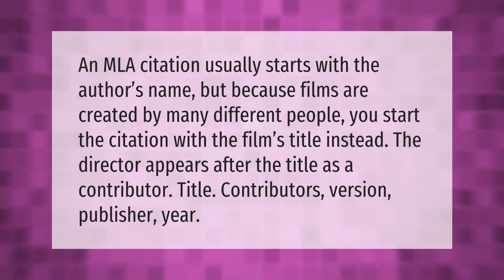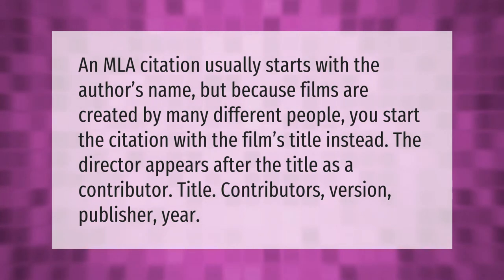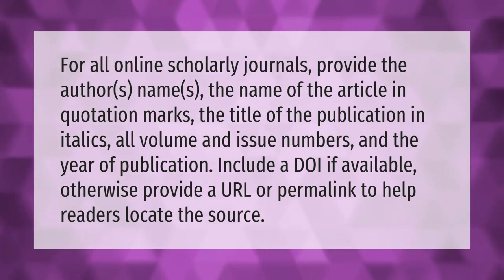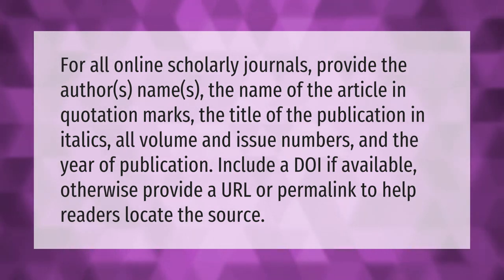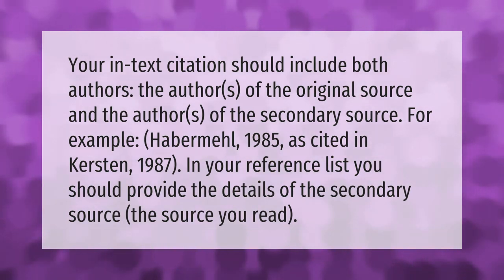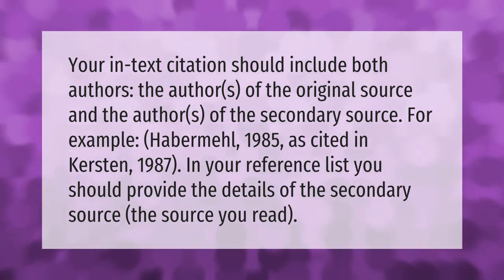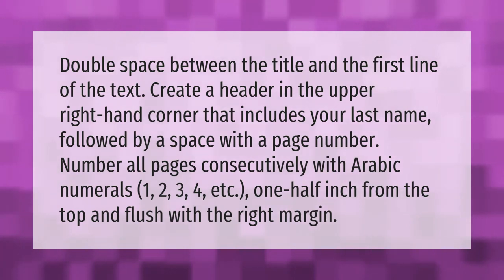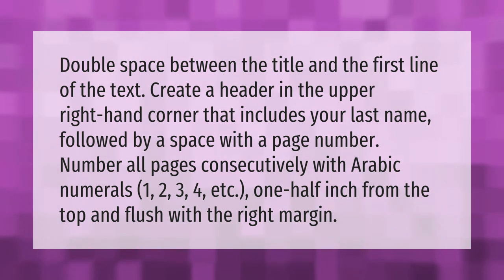How do you cite a film in text MLA?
00:00 - How do you cite a film in text MLA?
00:38 - How do you cite a scholarly article in MLA?
01:10 - How do you cite a source?
01:44 - How do you do MLA headings?

Laura S. Harris (2021, January 13.) How do you cite a film in text MLA?
    AskAbout.video/articles/How-do-you-cite-a-film-in-text-MLA-207040